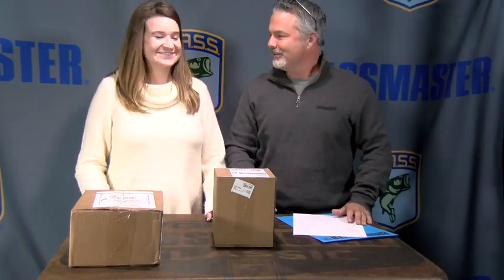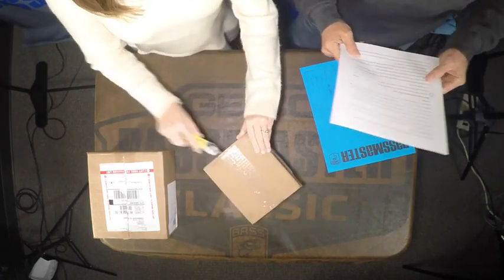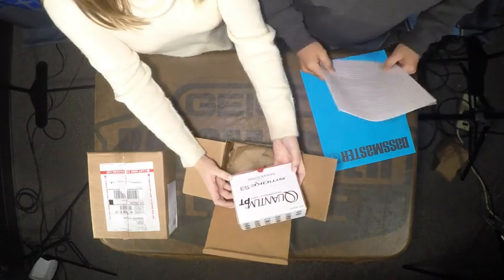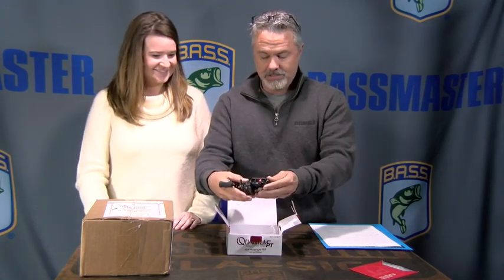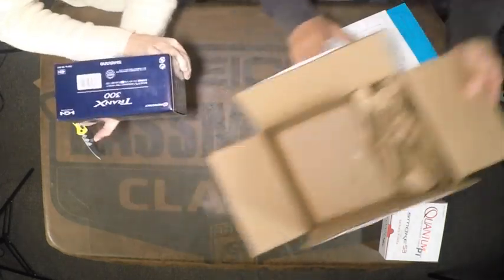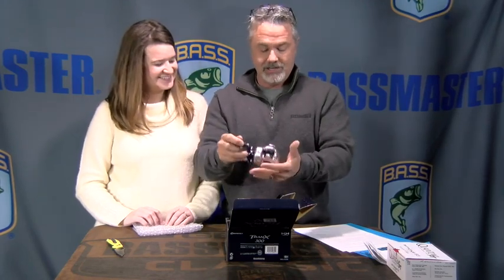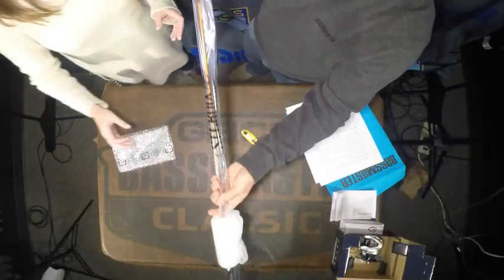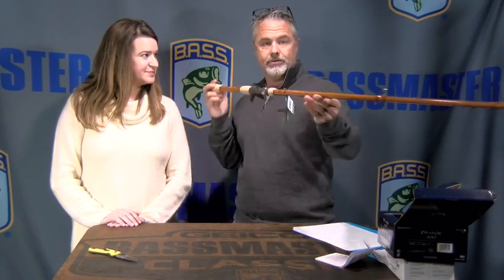Unboxing: Crankbait Gear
Helen White and James Hall kick off the unboxing series with big crankbait gear for bass fishing.